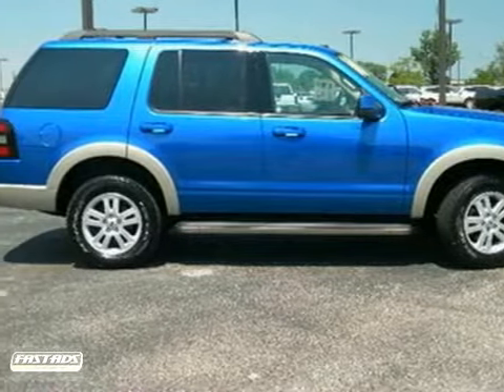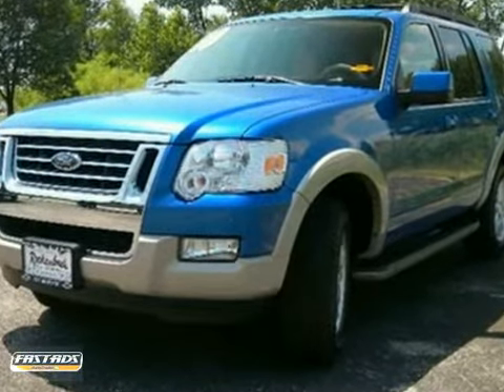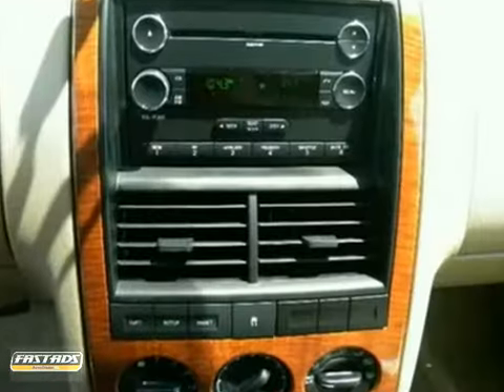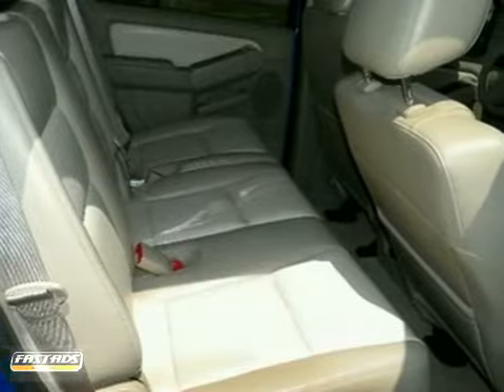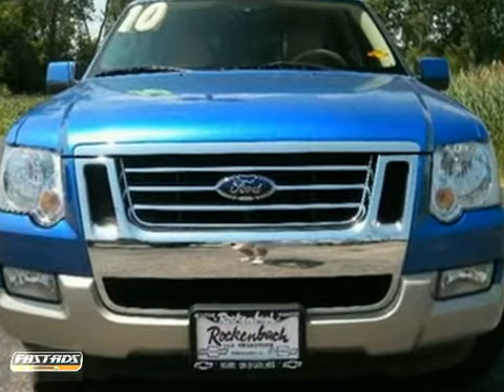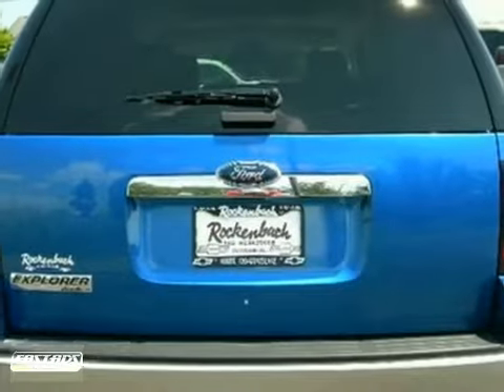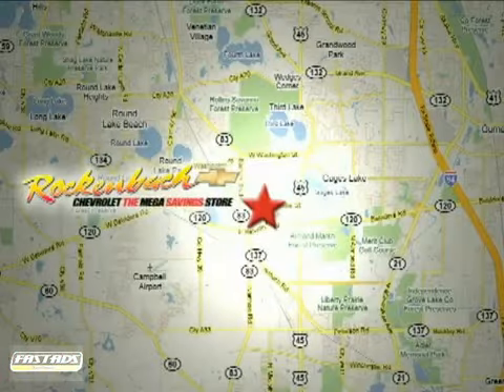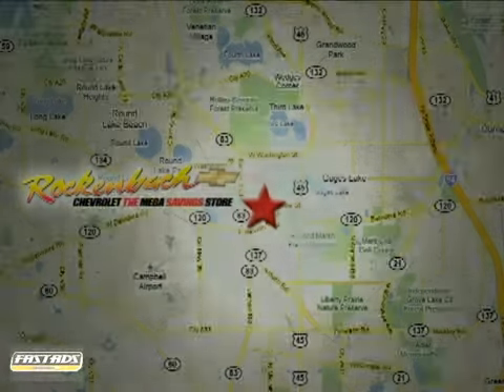2010 Ford Explorer 210542C in Grayslake IL Schaumburg, IL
SOLD - If you are looking for real value on a great used car, Rockenbach Chevrolet invites you to come in and test drive this 2010 Ford Explorer, stock# 210542C. We are conveniently located near Grayslake IL Schaumburg, IL and known for our great selection, reliability and quality. Come take a look at this 2010 Ford Explorer today.

Rockenbach Chevrolet
1000 E Belvidere Road
Grayslake IL Schaumburg IL, 60030